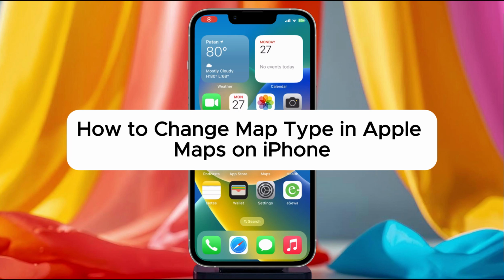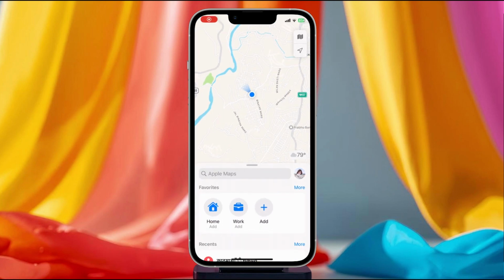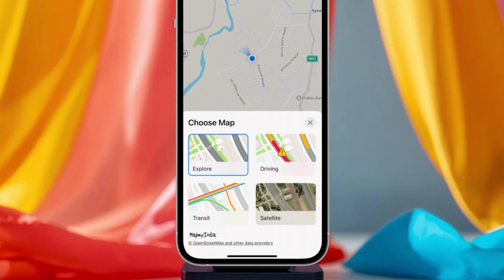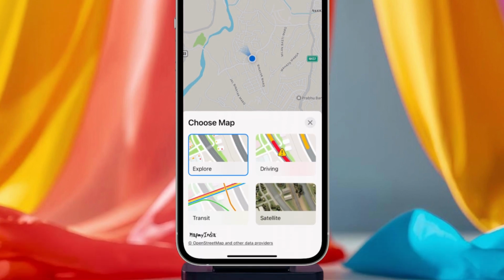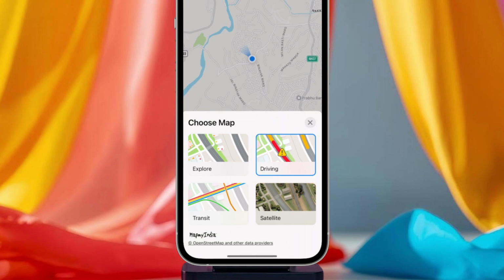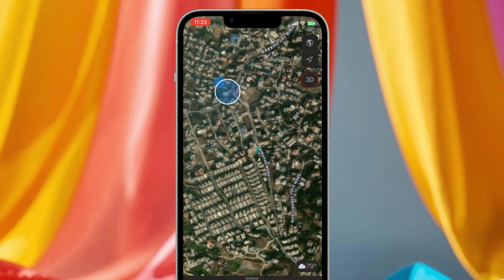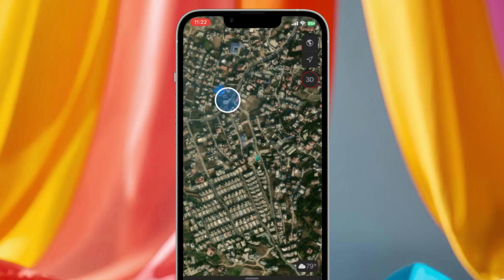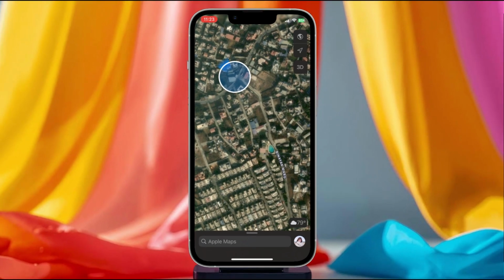How to Change Map Type in Apple Maps on iPhone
How to Change Map Type in Apple Maps on iPhone in this step-by-step tutorial. Learn how to change map type on iPhone and switch between different Apple Maps views with ease. You'll discover how to change Apple Maps to Satellite, perform an Apple Maps map style change, and understand how to switch map types on iPhone for a better navigation experience. We'll also cover how to use Apple Maps on iPhone, how to pin a location on Apple Maps, how to make a route on Apple Maps, and how to make your own route on Apple Maps. In addition, you'll learn how to create Guides in Apple Maps and how to use Guides in Apple Maps. We'll also briefly touch on changing your address on iPhone and how to change your home address on iPhone. If you're searching for how to change map type on iOS 17 or comparing Apple Maps with Google Maps, this guide has you covered.

Timestamps:
0:00 Introduction
0:20 Change Map Type in Apple Maps